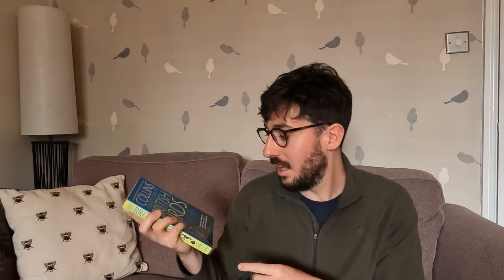Photographing SNOW BUNTINGS & tips for RESEARCHING and FINDING WILDLIFE - OM SYSTEM OM-1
In today's video I'm in Kent trying to find snow buntings, whilst hopefully imparting a few tips on how to research and find wildlife.

Link to book - Photographing Wildlife in the UK by Andrew Marshall

For monthly updates and early news of upcoming workshops and tours, sign up to my mailing list

Full details of my 2023 workshops are up on my website, find them

I use the following gear for my videography & photography:

Olympus OM-D EM-1 Mk ii
Olympus M.Zuiko 12-40mm F2.8 Pro
Olympus M.Zuiko 40-150mm F2.8 Pro
Olympus M.Zuiko 300mm F4 Pro
Olympus M.Zuiko 1.4x Teleconverter MC-14
GoPro Hero10 Black Edition
RODE VideoMicro